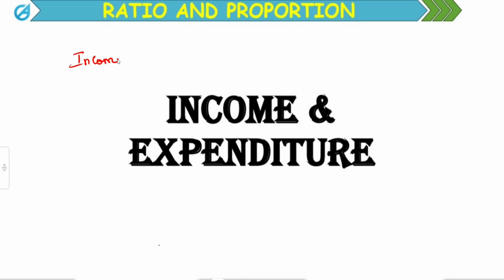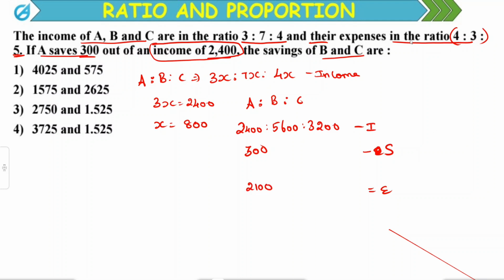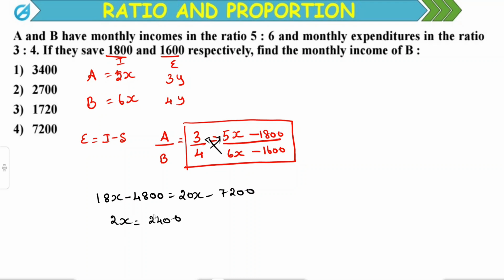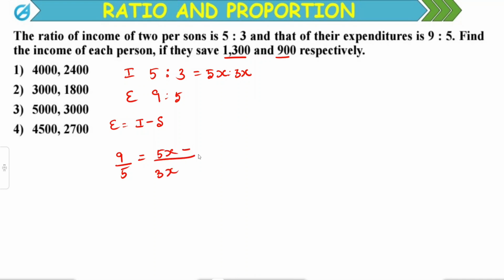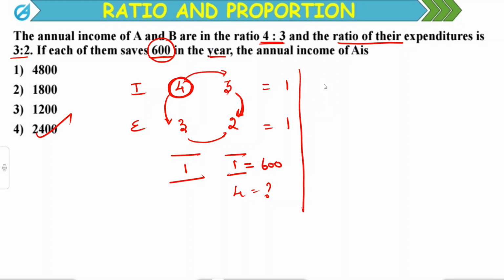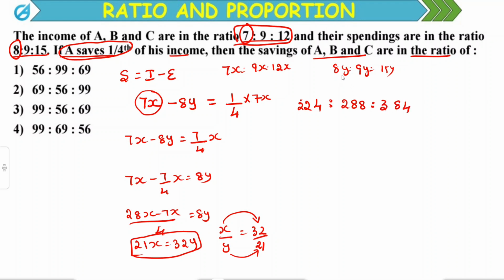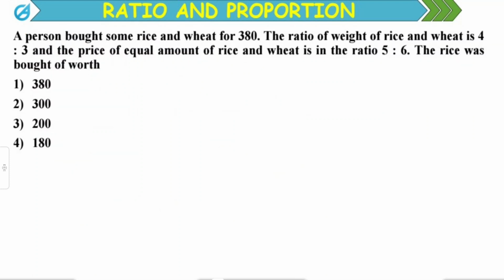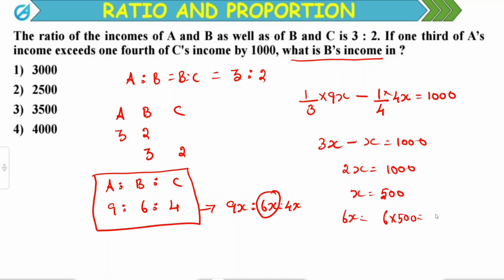Ratio and Proportion | Income & Expenditure | Tricks & Shortcuts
Learn how to solve Ratio and Proportion problems on Income and Expenditure quickly and accurately!

This video covers the most important and commonly asked ratio-proportion questions for competitive exams like Bank PO, SSC CGL, Railway, and other government exams.

💡 Includes:

Concept explanation

Shortcuts and fast solving techniques

🎯 Perfect for aspirants preparing for:
✔️ SBI PO / IBPS PO
✔️ SSC CGL / CHSL
✔️ RRB / NTPC
✔️ Other aptitude-based exams